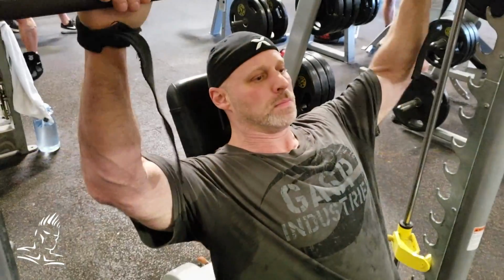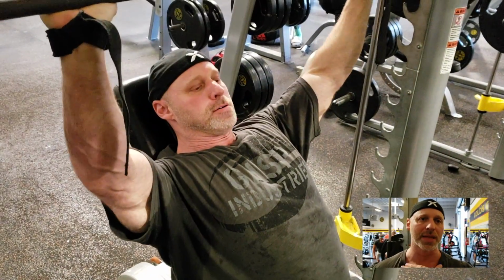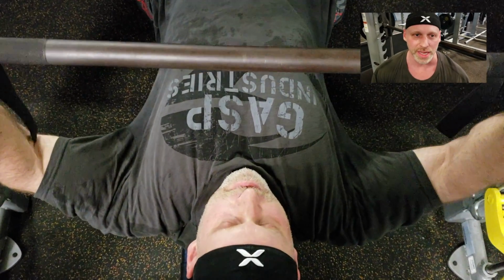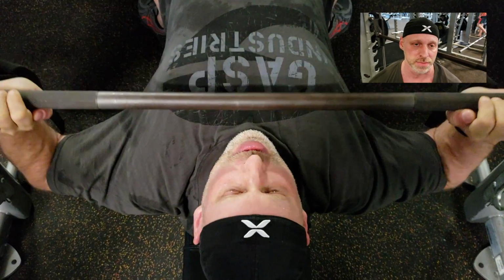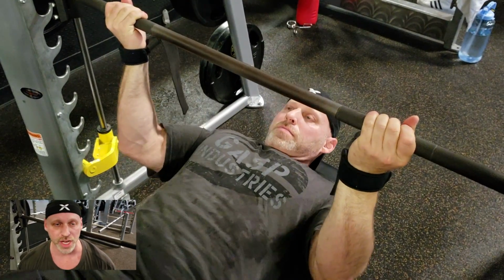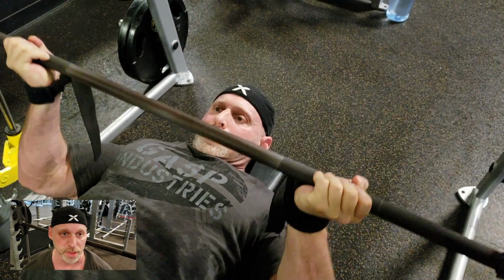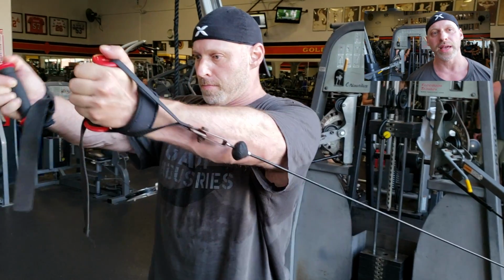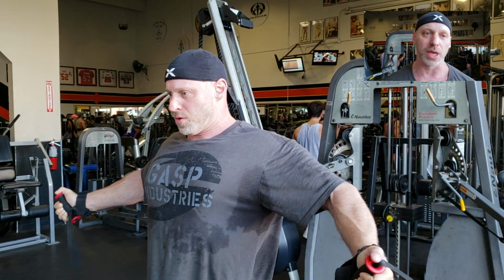Upper chest tips+Ask Merlin Be Built by Broser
On a new "B Built by Broser" coach shows you four somewhat unique movements for the upper pecs, and how to best perform them for maximum development. On "Ask Merlin" Eric discusses how to utilize cardio between competitions and his thoughts on "reverse dieting" after a show.